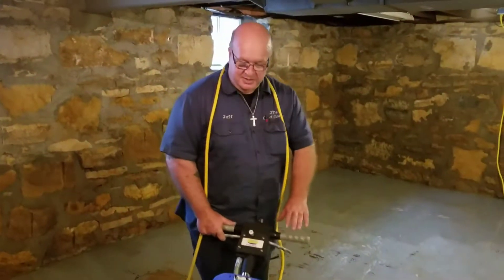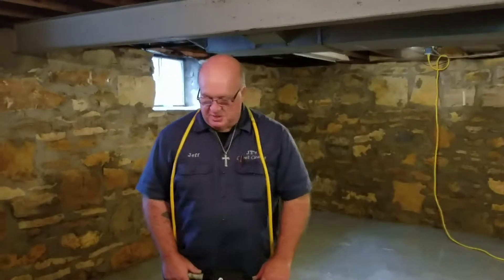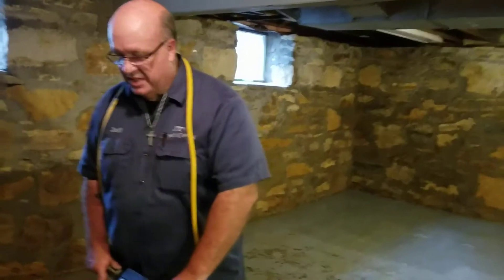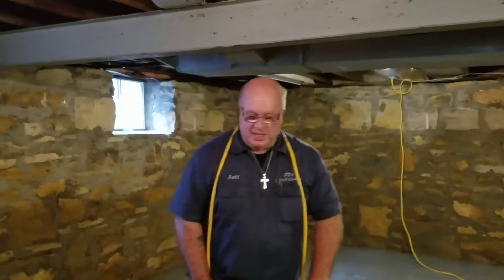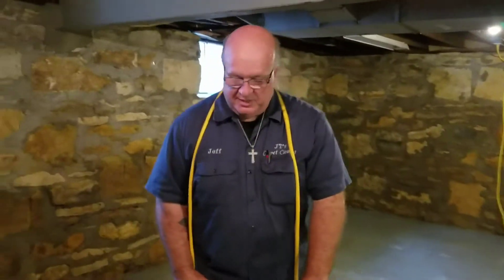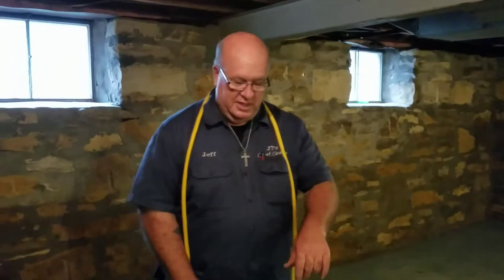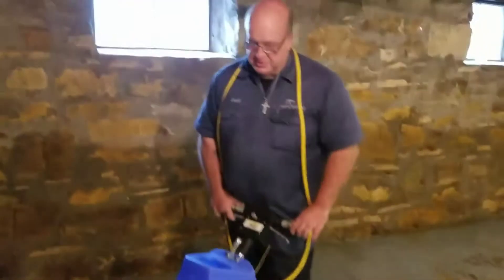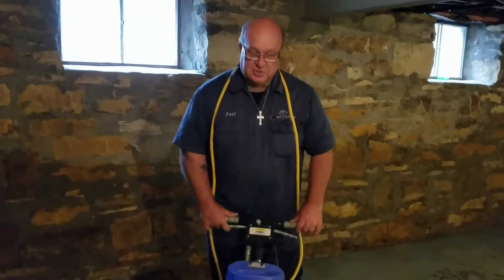Concrete slab steam cleaning due to animal urine